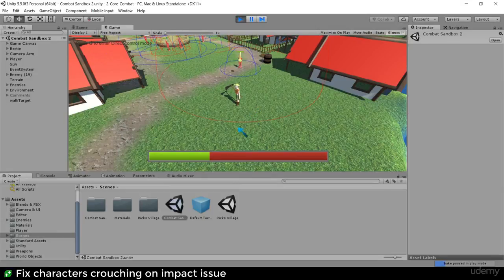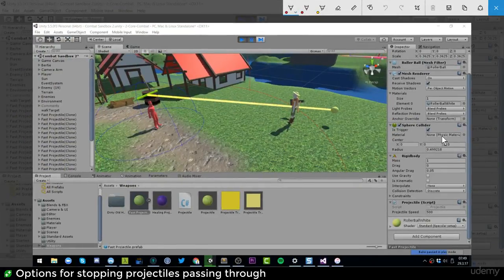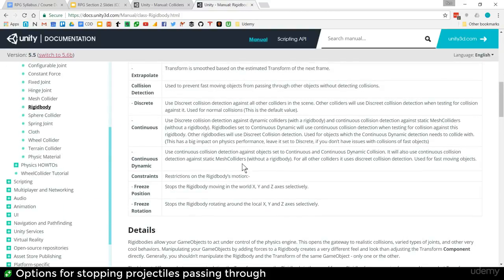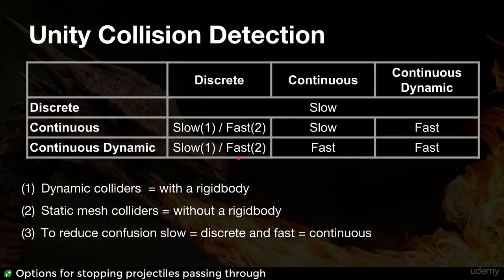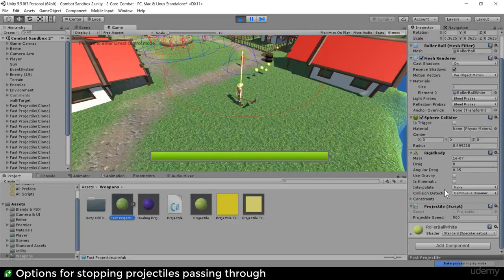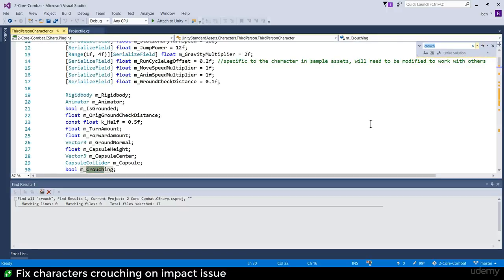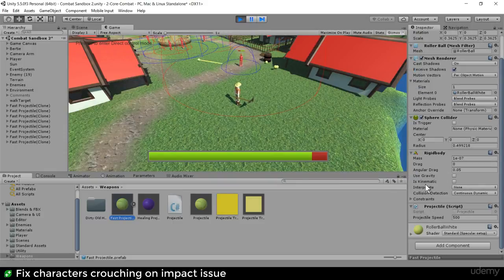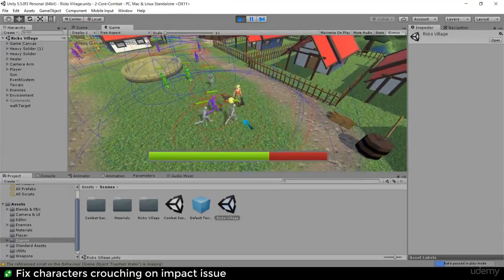062 Preventing Projectile Pass Through